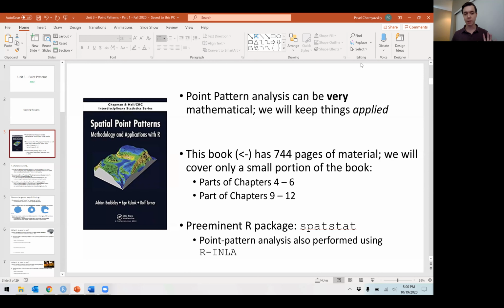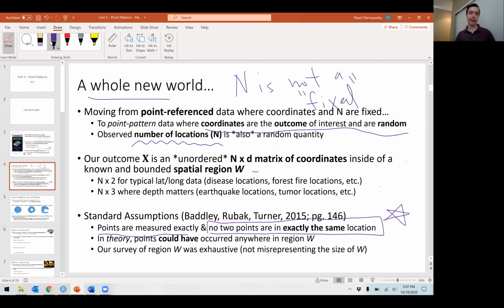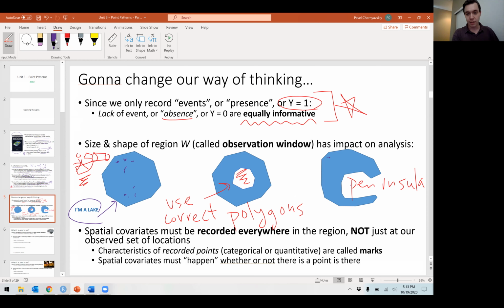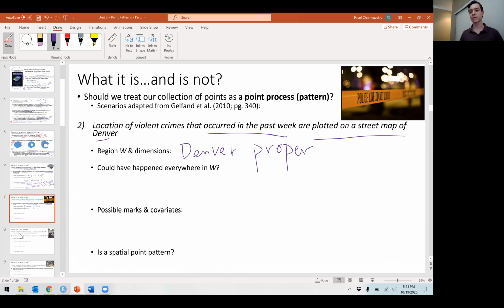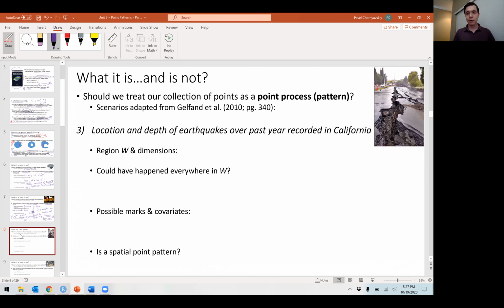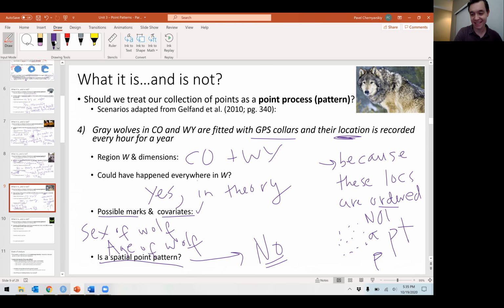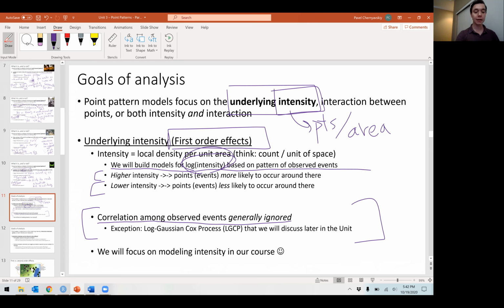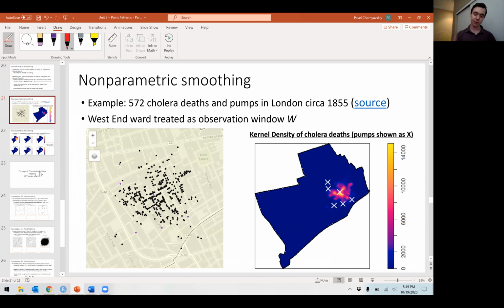Preparing for Point Patterns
We start on a new Unit that will cover spatial point patterns. In this video, we cover preliminaries like what does and does not constitute a point pattern, difference between spatial covariates and spatial marks, and differences between first-order and second-order effects.